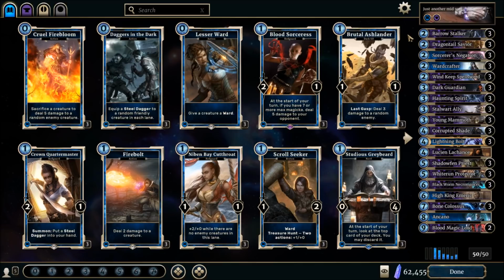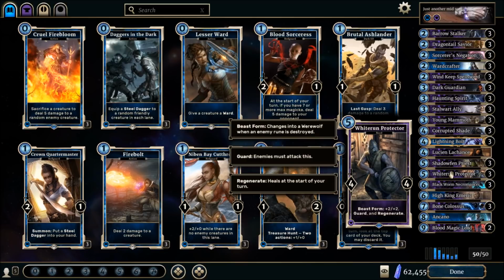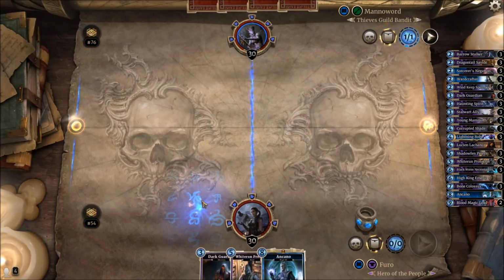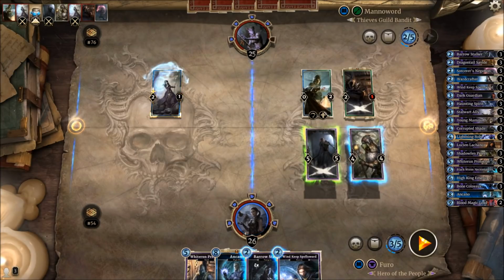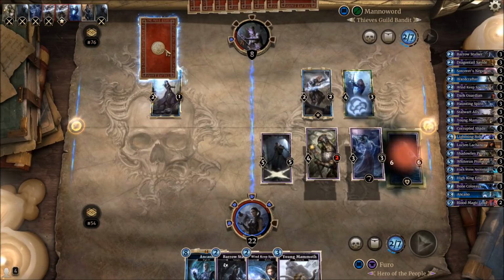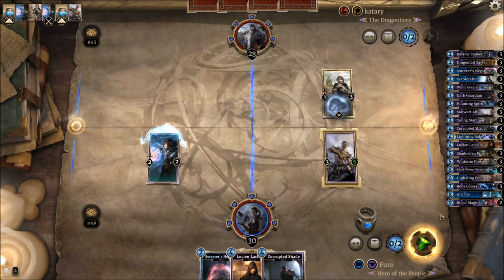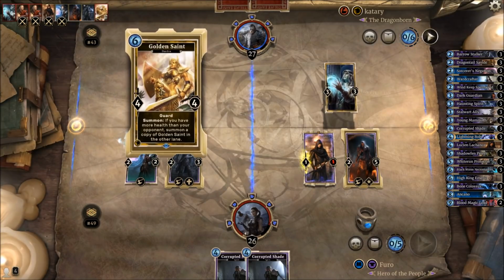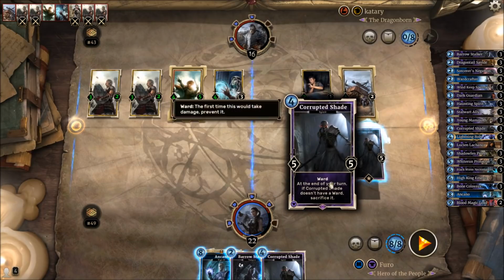[TES LEGENDS] The Purple Wall - Top50 Midrange Sorcerer Deck Guide & Gameplay 🗡️ Clockwork City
The Elder Scrolls Legends Deck - Constructed / Ranked
[TES LEGENDS] The Purple Wall -  Top50 Midrange Sorcerer Deck Guide & Gameplay 🗡️ Clockwork City Expansion

► Decklist ◄
Comment & Upvote:

Magicka | Name | Number of Copies

2  Barrow Stalker 3
2  Dragontail Savior 3
2  Sorcerer's Negation 3
2  Wardcrafter 3
2  Wind Keep Spellsword 3
3  Dark Guardian 3
3  Haunting Spirit 3
3  Stalwart Ally 3
3  Young Mammoth 3
4  Corrupted Shade 3
4  Lightning Bolt 3
4  Lucien Lachance 1
5  Shadowfen Priest 3
5  Whiterun Protector 3
6  Black Worm Necromancer 3
6  High King Emeric 1
7  Bone Colossus 3
8  Ancano 1 Ancano
9  Blood Magic Lord 2